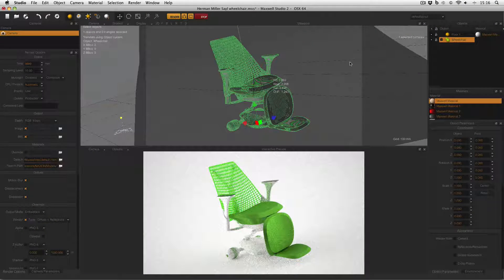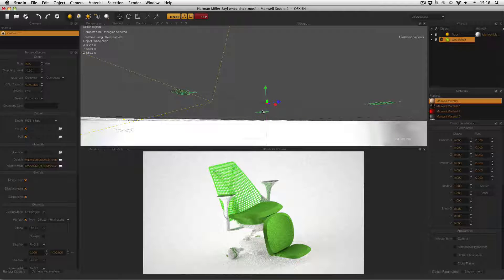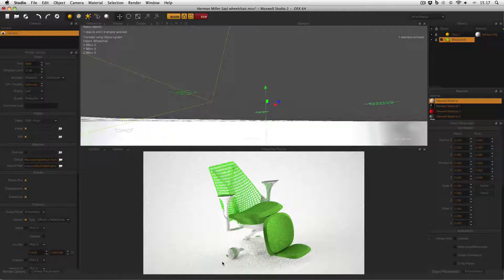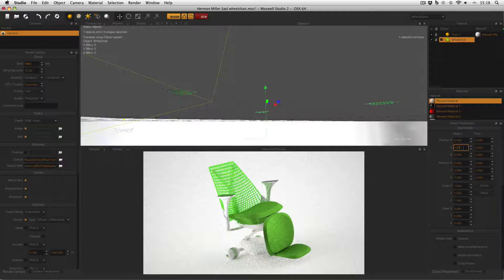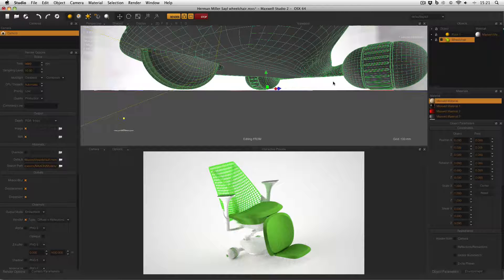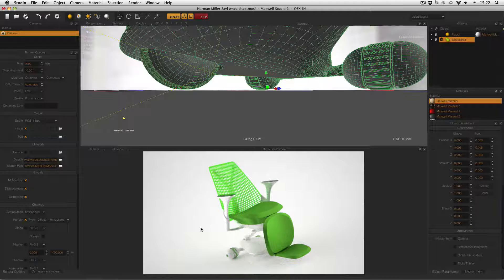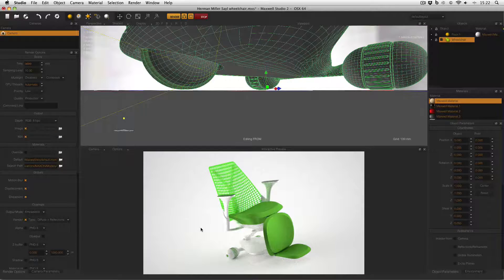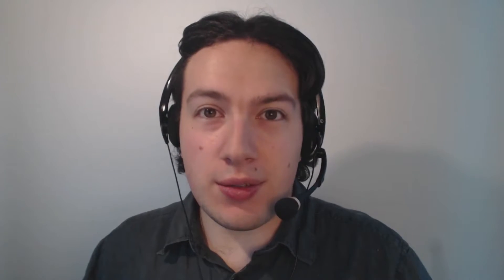Maxwell Render HOT TIPS Tutorial #31 - Object Intersecting Ground Plane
Why having a tiny intersection between a model and the floor is usually a much better idea than having the model floating in mid-air.